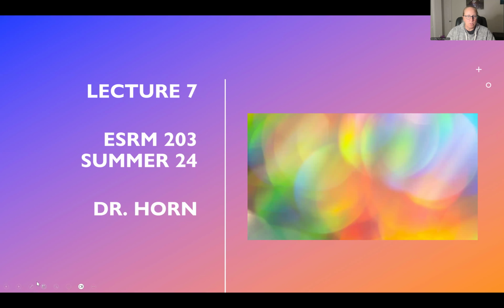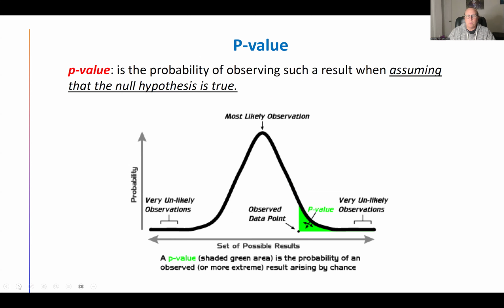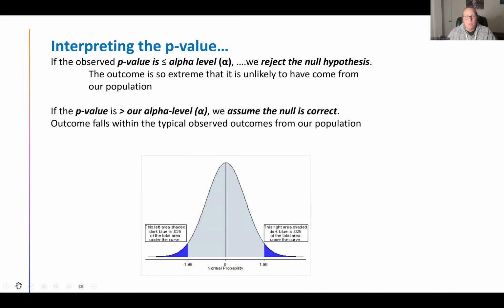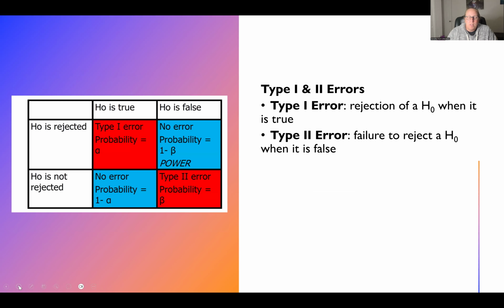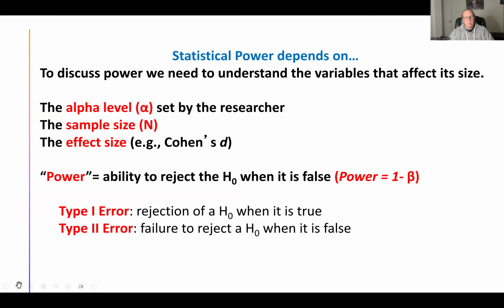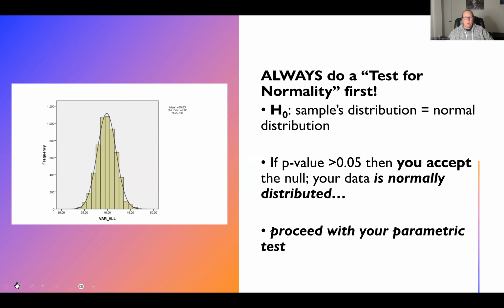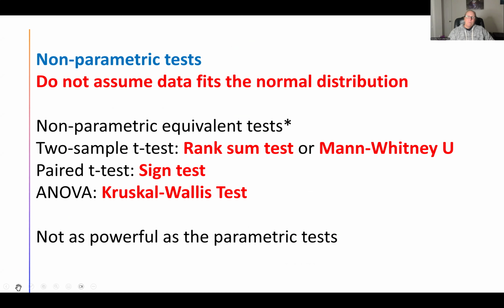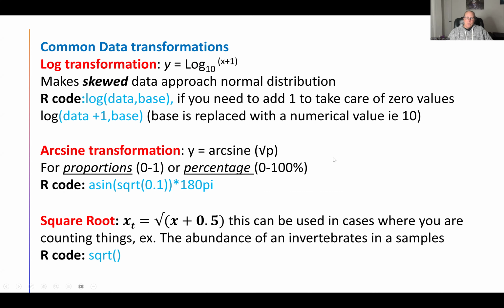ESRM 203 Lecture 7